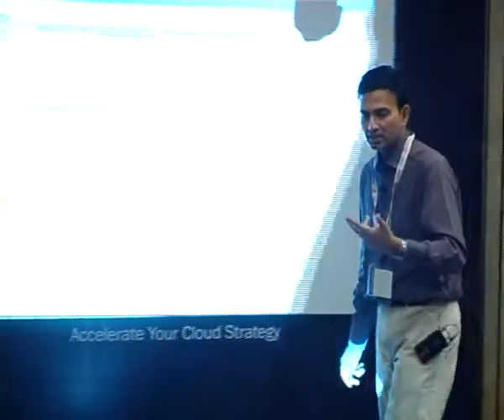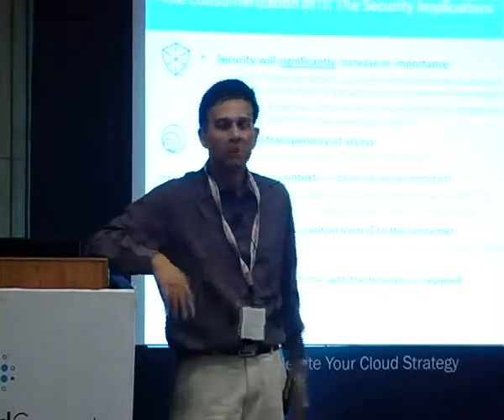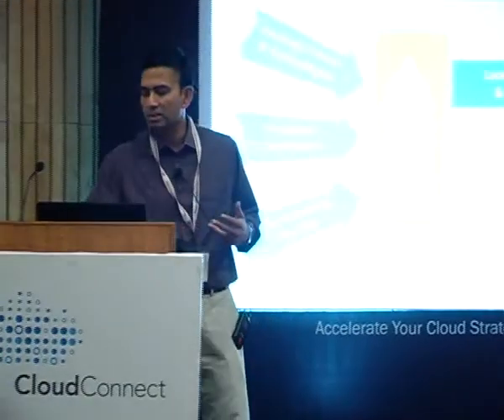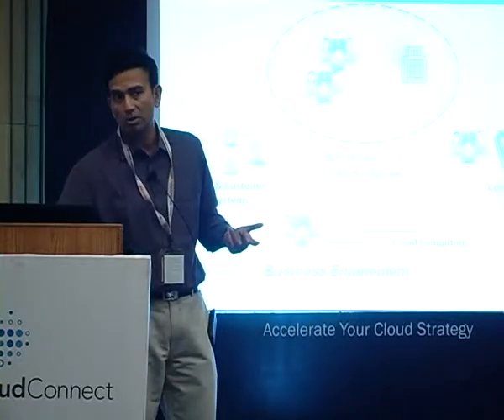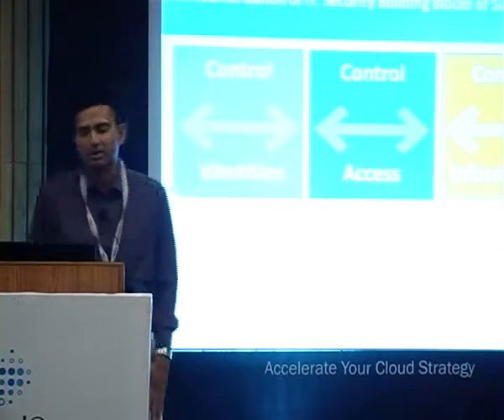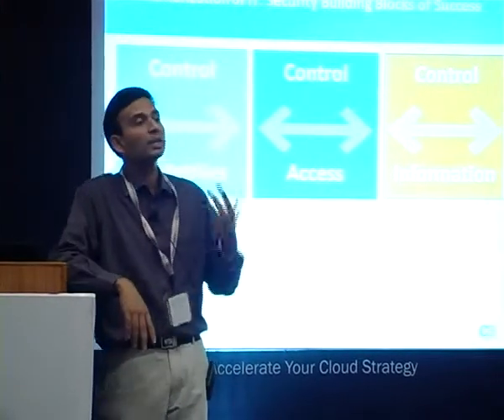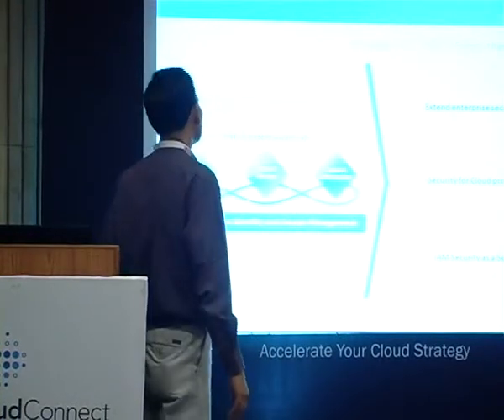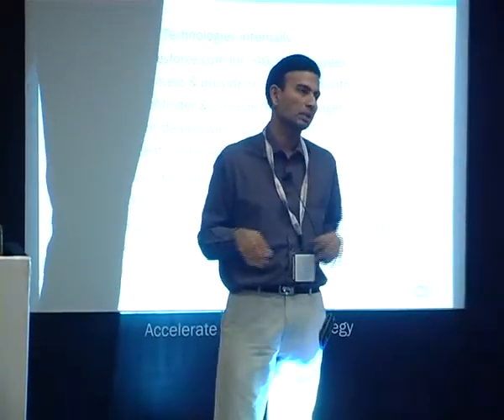Sumanth Madimsetty, Sr. Principal Consultant, Security, CA Technologies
Securely Controlling Identities, Access, and Information in the Cloud